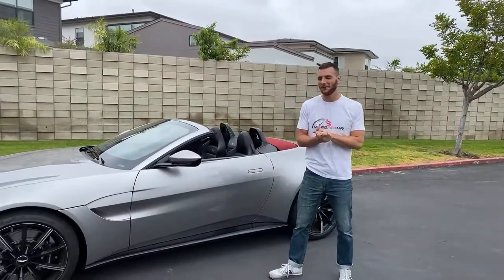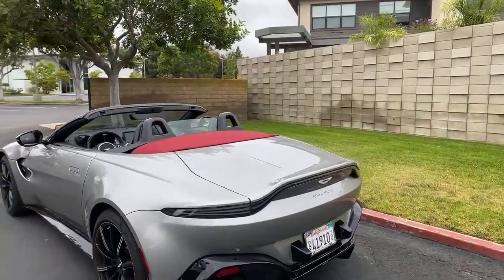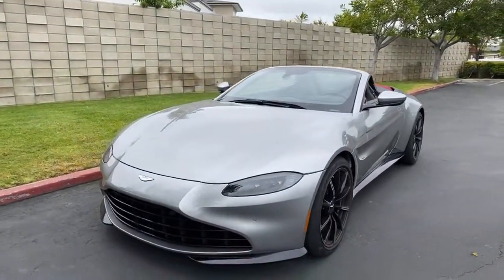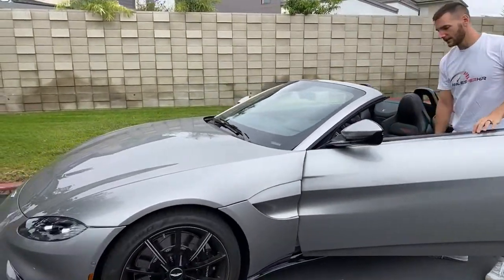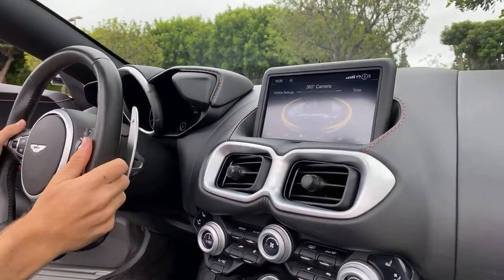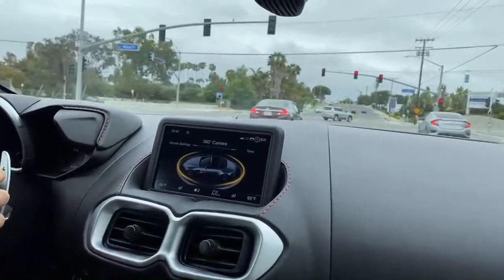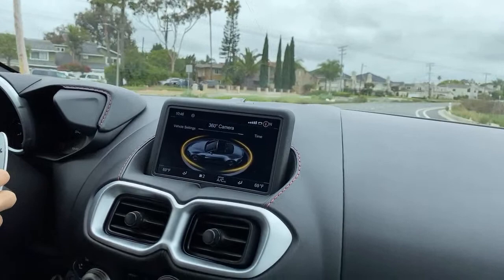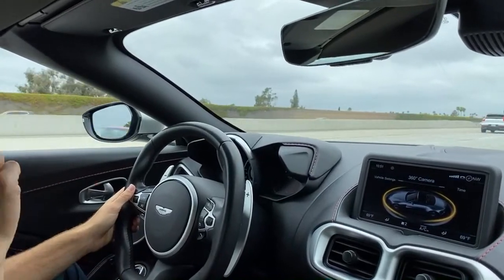2021 Aston Martin Vantage Roadster Q&A (Live)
Price (as tested) 💲: 197,286
Powertrain ⚙️: Twin-turbocharged 4.0-liter V8
Output 💪: 503 hp/505 lb-ft of torque
Transmission 🕹: 8-speed automatic
0-60 MPH 🚦: 3.5 seconds
Top Speed 💥: 190 mph
MPGe (as tested) ⛽️: 18 city/24 hwy/20 combined
Curb weight ⚖️: 3,726  lbs

Miles answers your questions (live) about the 2021 Aston Martin Vantage Roadster In Spirit Silver paint ($7,600) with All Obsidian Black Leather ($1,900) Interior.

Options Equipped:
- Aston Martin Premium Audio ($2,300)
- Black Bodypack ($2,300)
- Black Brake Calipers ($1,600)
- Comfort Collection ($2,500)
- Tech Collection ($3,000)
- Ventilated Front Seats ($1,600)
- Black Exterior Collection ($4,000)
- Contemporary Leather Color ($1,900)
- Contemporary Carpet Color ($1,600)
- Contemporary Convertible Hood Color ($1,900)
- Aluminum Tread Plates ($1,600)
- Headrest Embroidery of AM Wings ($800)
- Q Exclusive Paint ($7,600)
- First Aid Kit ($200)
- Leather Headlining ($800)
- Sport Plus Seat ($3,400)
- Satin Silver Jewelry Pack ($800)
- Smoked Rear Lamps ($900)
- Umbrella ($300)
- Gloss Black Trim ($800)
- 20-inch Lightweight Gloss Black Wheels ($4,600)
- Black Cross Brace ($500)
- Vaned Grille ($2,300)